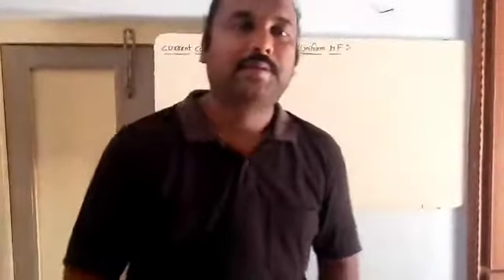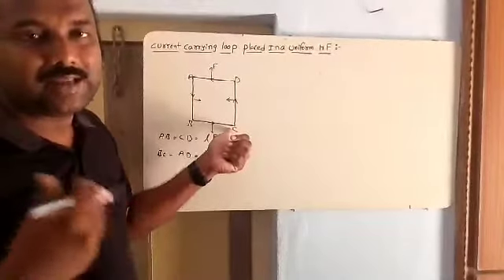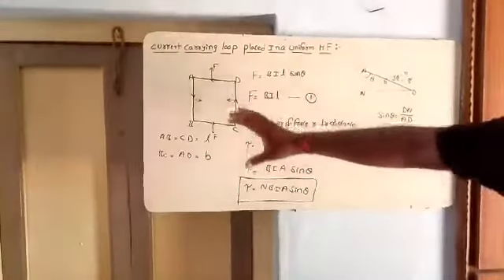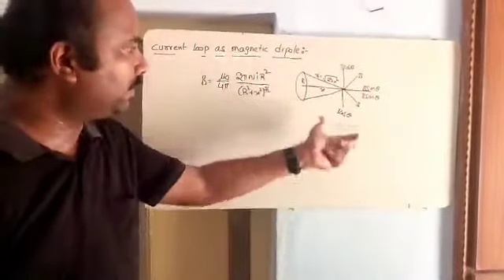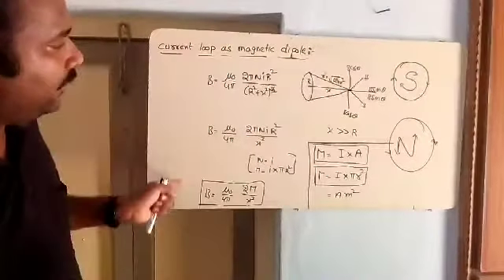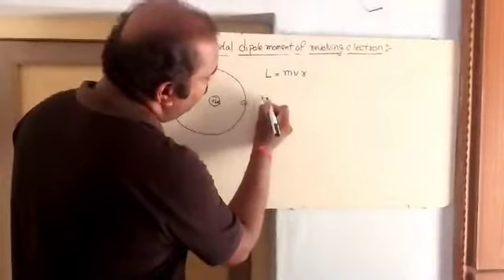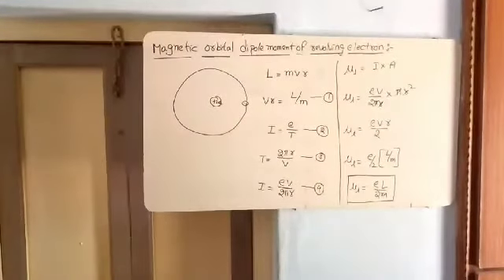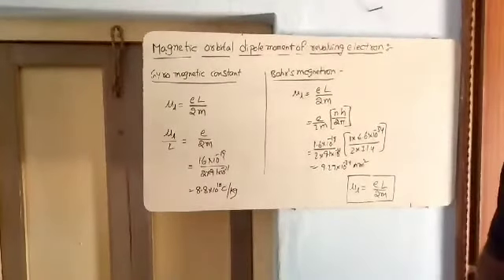Moving charges part8